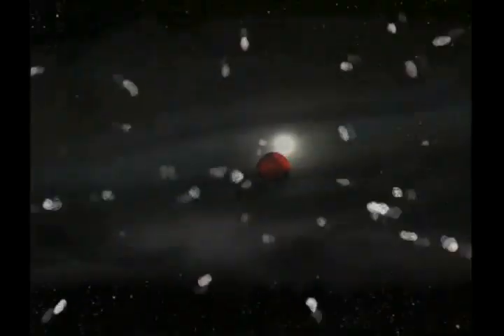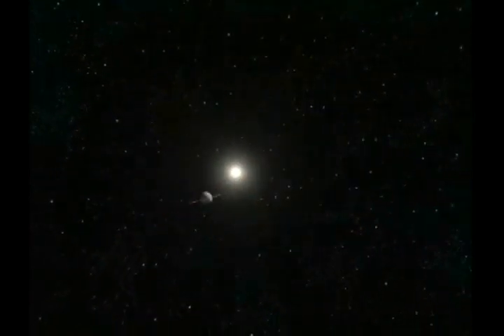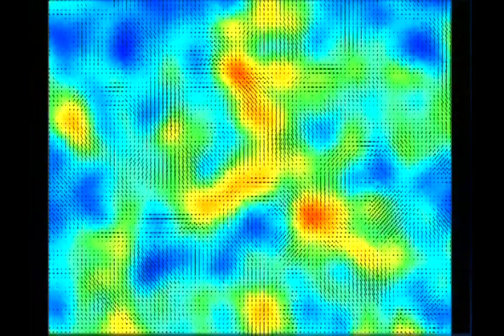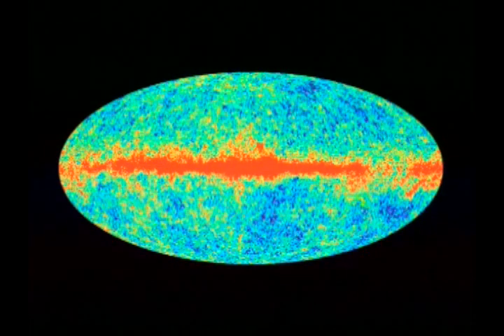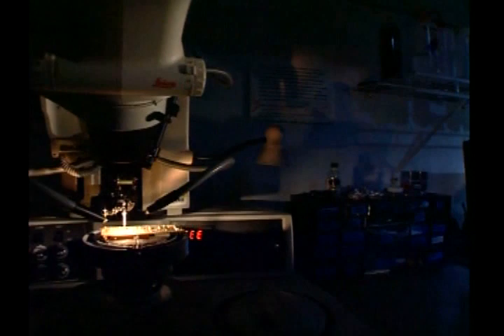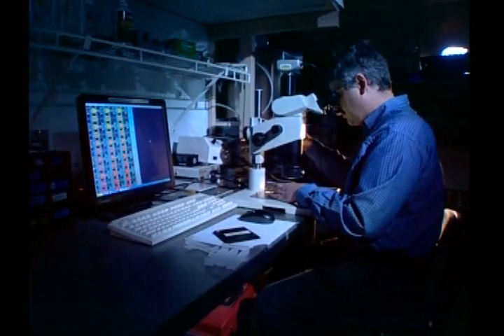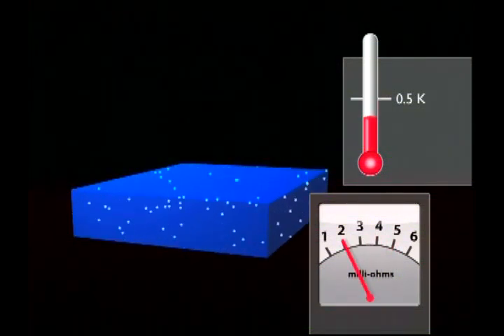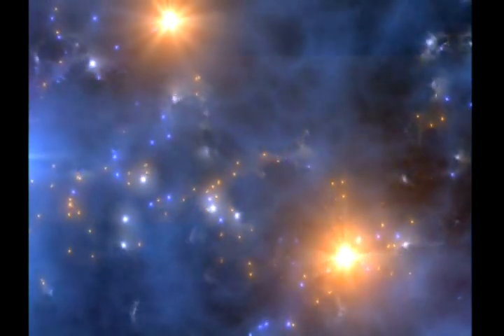NIST Sensors Probe Aftershocks of Early Universe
NIST sensors may help detect a key fingerprint of cosmic inflation, a sudden growth spurt in the universe believed to occur a trillionth of a trillionth of a trillionth of a second after the Big Bang